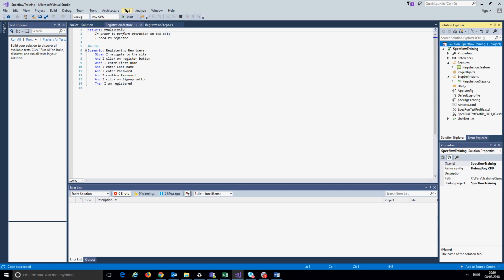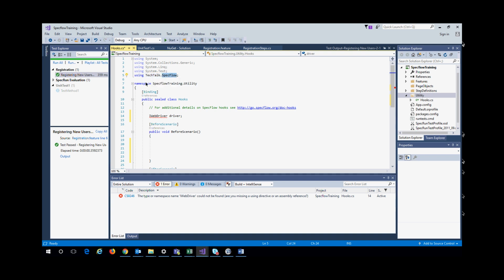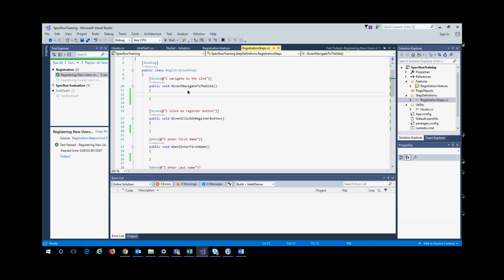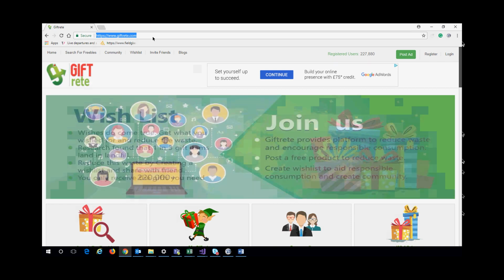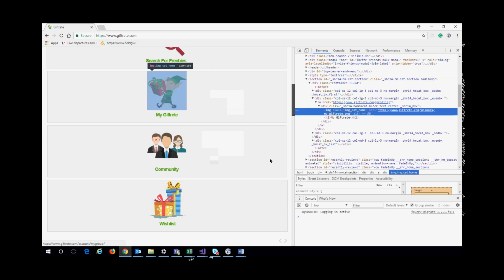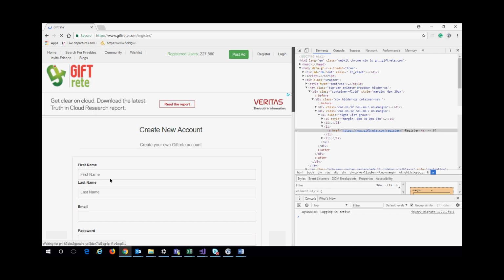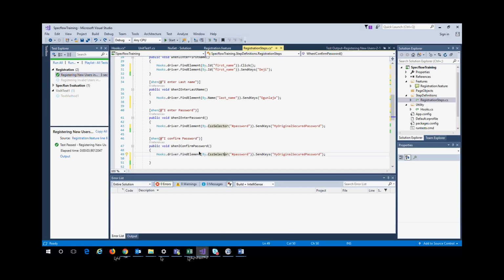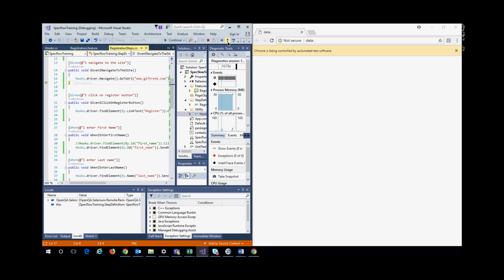2018 03 08 #7 Selenium with Specflow Class 3 Selenium with Specflow